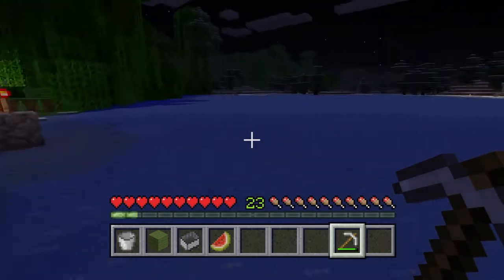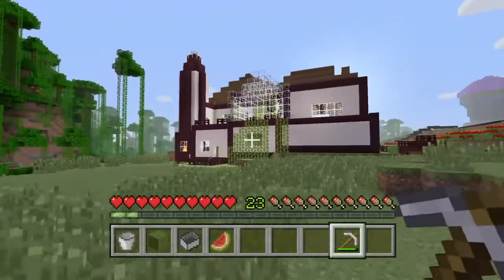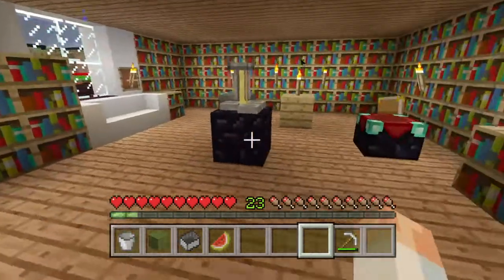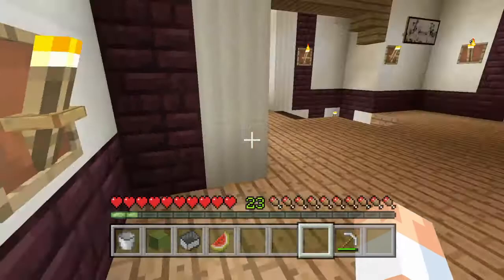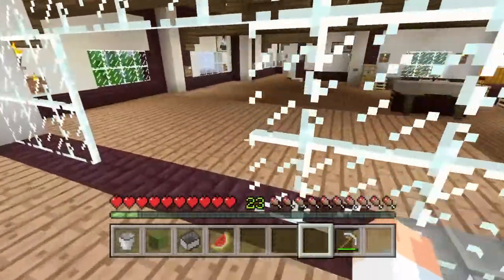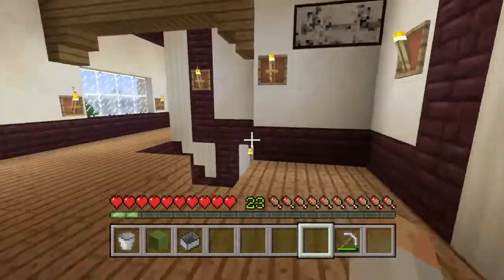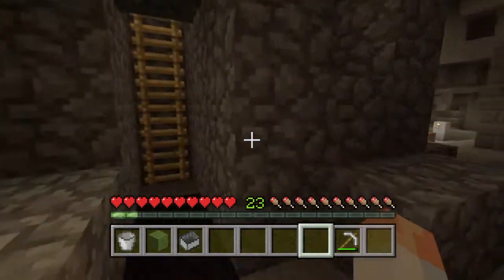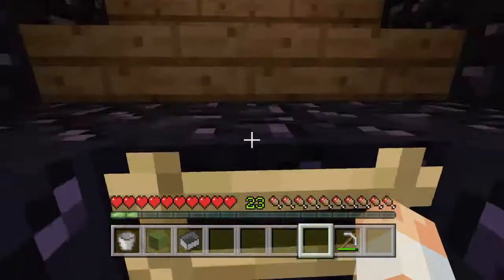FULL House: Minecraft Tour: Wayne Manor and Batcave!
Welcome back to FULL House! Today, Cyann and I continue to show off our builds on the PS4 version of Minecraft!

FOLLOW ON TWITTER @fullincense

Podcast meets let's play, these are my War Stories!